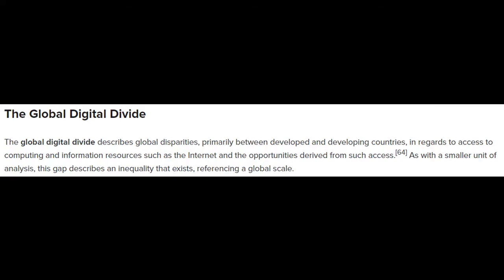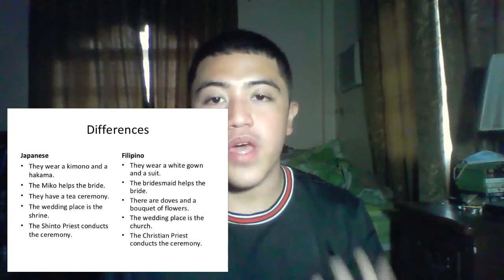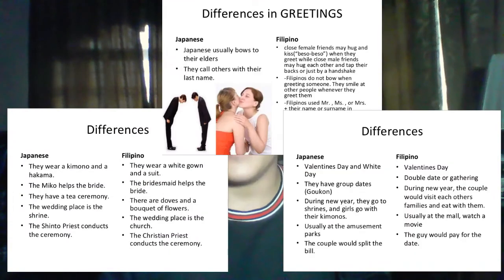VLOG 4 Global Divide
Hey guys! It's me again, Ping for the second time this week. I hope you enjoy and find this video informative. Happy weekends!